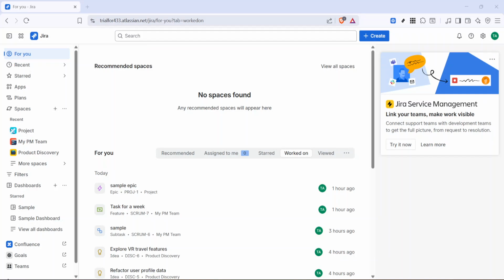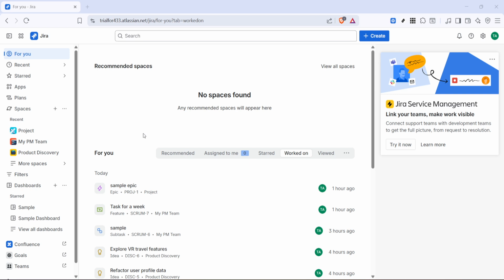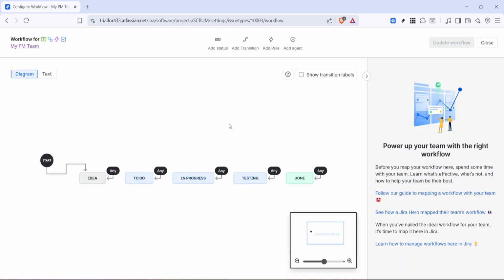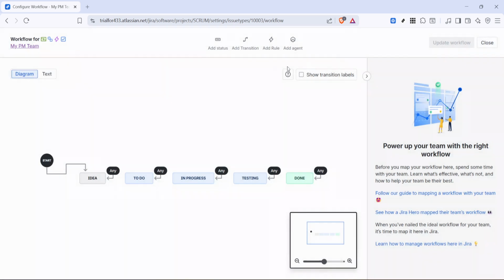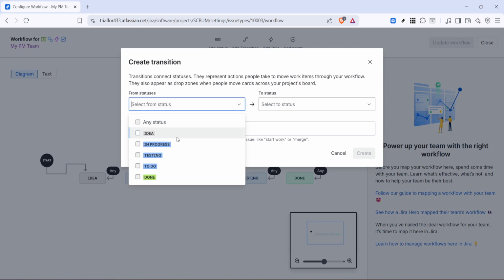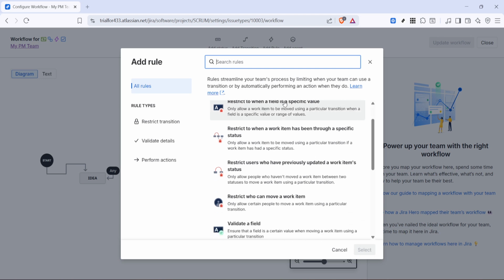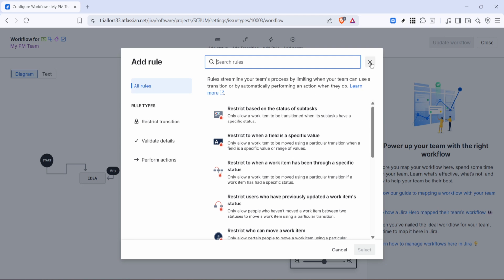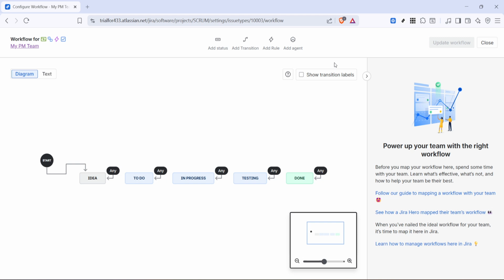How to Set Up Jira Workflows (Step By Step 2026)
How to Set Up Jira Workflows